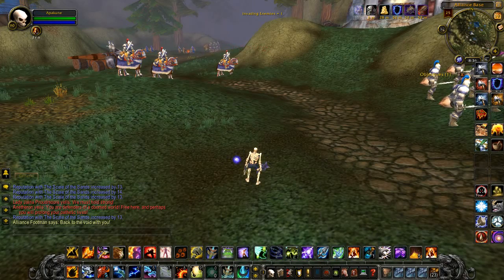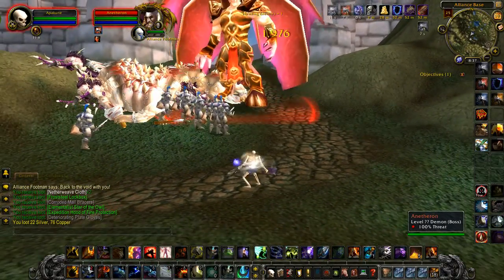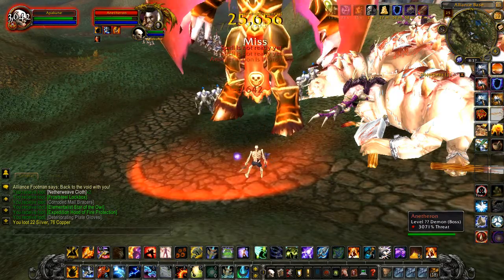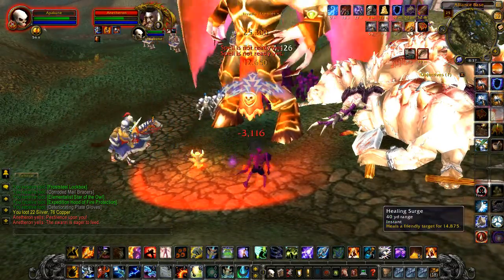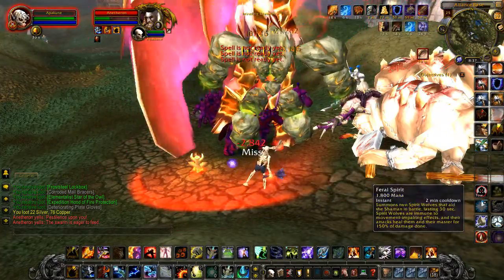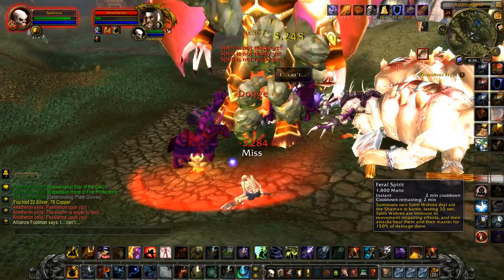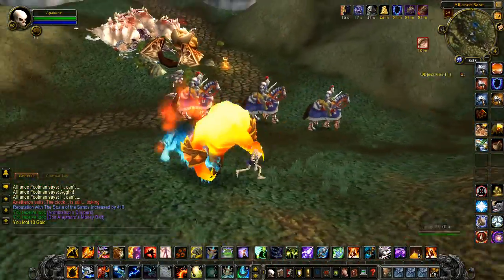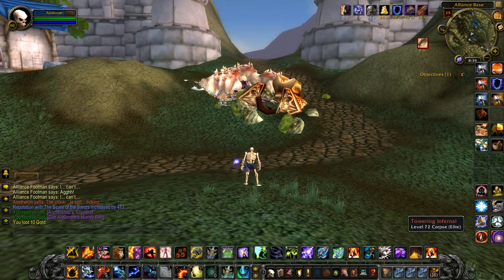Soloing Anatheron - We must save the World Tree! PART 2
Need to watch out or he might put you to sleep... because he's so easy!

Some quick notes:
- 90 Enhance Shaman
- Item Lvl 464
- Self-Buffed
- Tank and Spank

World of Warcraft (WoW) is a massively multiplayer online role-playing game (MMORPG) by Blizzard Entertainment. You can choose to play as either Alliance or the Horde. With ten different classes to choose from, you level up by doing quests, killing baddies in dungeons or even by killing players of the opposing faction in PVP.

At max level, players typically choose to between doing endgame raids with their guild, play arena/battlegrounds for PVP action, or even level up another character. I did the last option for a long time. The transmogrification option changed this for me by allowing players to change the look of their armor/weapons to match different armor/weapon they possess. Making old school raid bosses from previous expansions valuable loot targets for people who loved the older designs. This has become my new obsession, to get my toons cool looking gear, I figure I could pass on what little knowledge I have on the matter to any others looking to do the same.